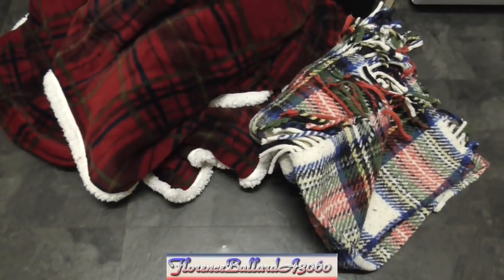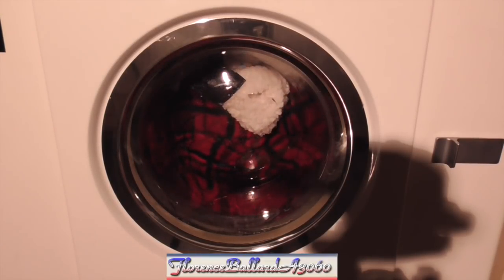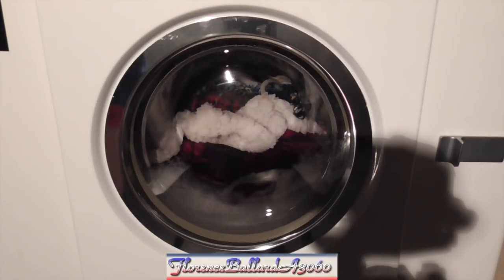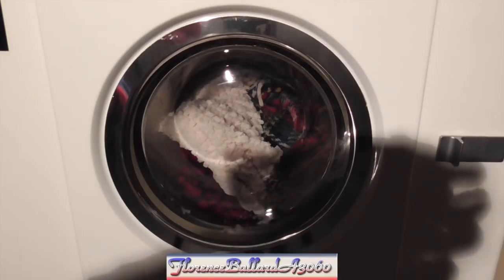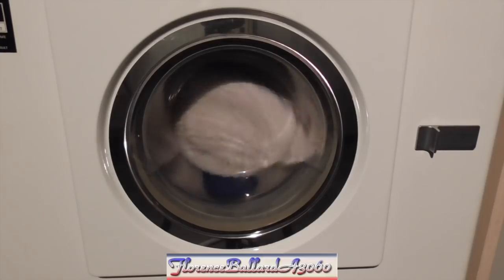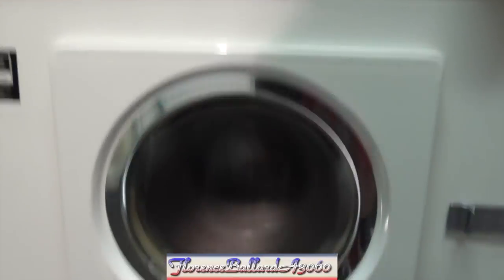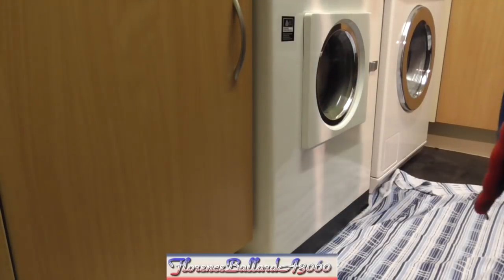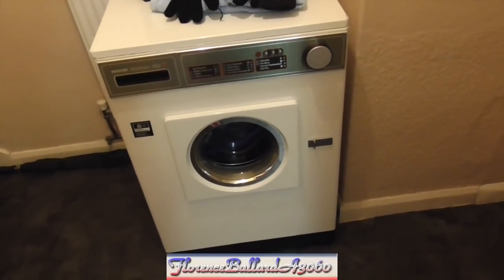Hoover A3060 Electronic 1100 - Faulty Blankets Wash (Machine becomes faulty)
ATTENTION ALL VIEWERS: FlorenceBallardA3060 does NOT take any requests for any reason…anyone who comments asking for requests, be aware your request will be declined.

As a tradition, on the 22nd February, which is Florence Ballard's death anniversary, I usually do a wash cycle video. So last year I did a video of the 9530 washing towels, then this year I use the A3060 on Programme F - 40ºc Woollens. however, it doesn't particularly go to plan. These enamel tub Hoover's have a common issue of being prone to rusting over time, this occurs during the cycle and causes water to drip on the motor, which was responsible for the erratic behaviour during the Final Rinse & Spin, as just today I tested the machine empty and she works fine so, a tub restoration and tub seal replacement is on order! :) Will definitely make a video of that. Enjoy! :)

Now even though the Hotpoint 9530 is back in the kitchen, I am not doing anymore solo videos of her until I've finally moved house into America, should be by next year or so. :)